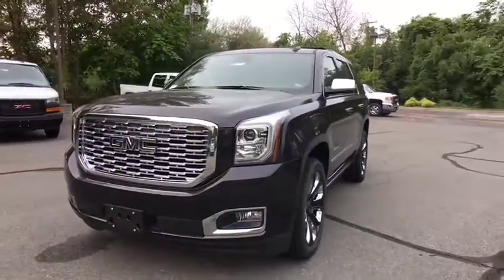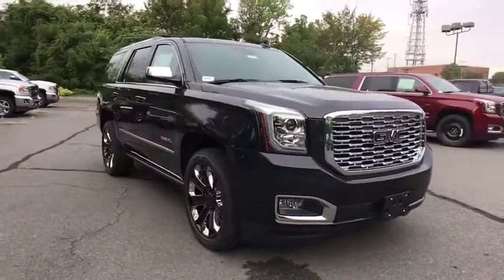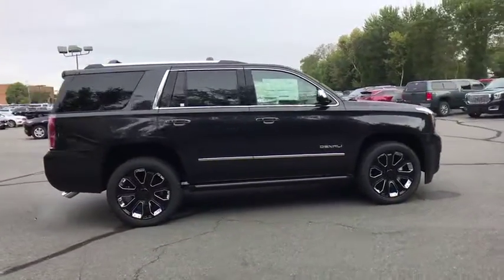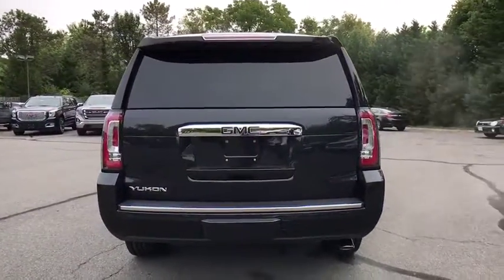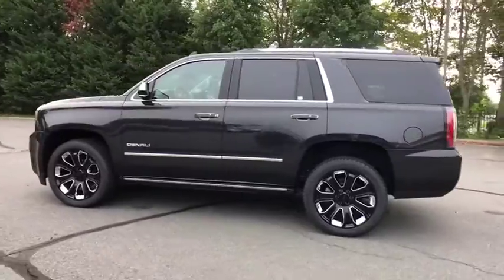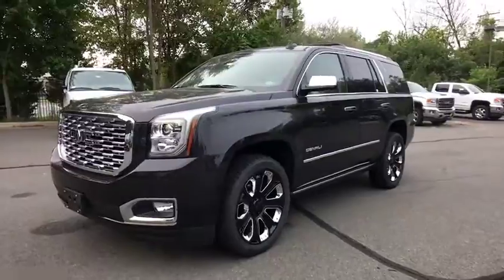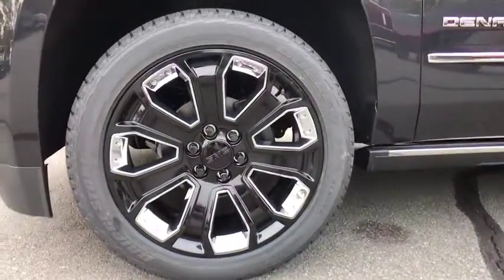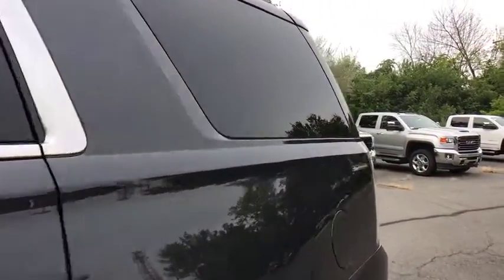2020 GMC Yukon Leesburg, Manassas, Winchester, Sterling, Frederick, VA 81156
New 2020 GMC Yukon available in Leesburg, Virginia at Country Buick GMC. Servicing the Manassas, Winchester, Sterling, Frederick, VA area.

326 E. Market St

2020 GMC Yukon DenalibrbrCountry Buick GMC Big City Selection and Savings. Small Town Integrity and Hospitality. Completely Transparent - No Hassle Sales Experience. Check out our Huge Inventory and Super Savings.Great Selection To Choose From... Chevrolet... GMC... Ford... Nissan... Honda... Toyota.